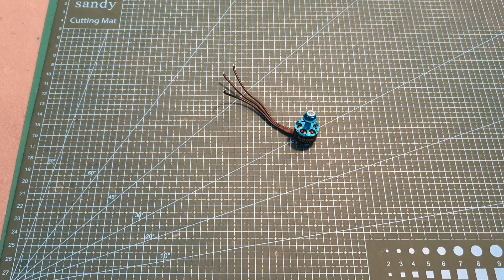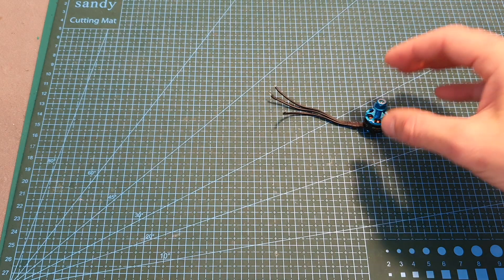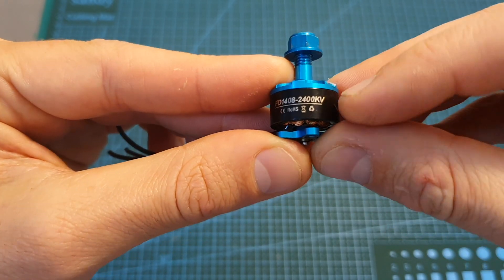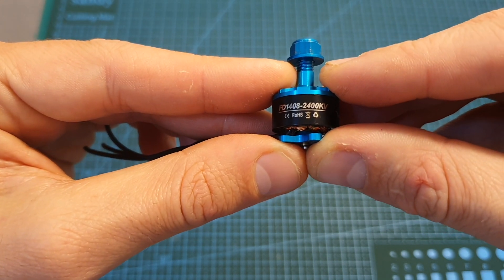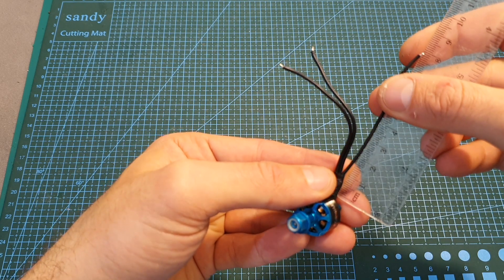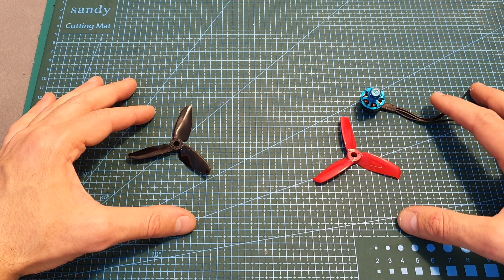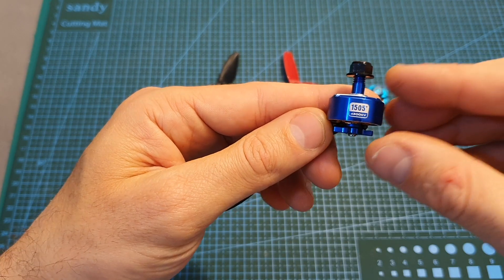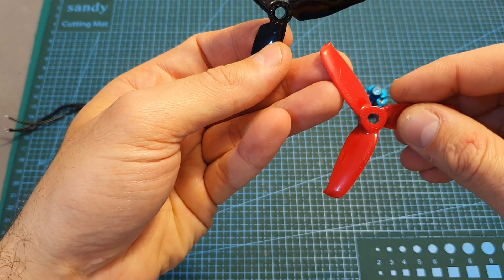HGLRC FD1408 2400KV Thrust Test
╠╗║╚╝║║╠╗║╚╣║║║║║═╣ I Really Appreciate Your Support!

Description:

HGLRC Forward 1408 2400KV 5-6S 3600KV 3-4S Brushless Motor for RC Drone FPV Racing

Specification:
Brand name: HGLRC
Item name: Forward 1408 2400KV/3600KV Brushless Motor
Motor: KV 2400KV / KV3600
Stator Diameter: 14mm
Stator Thickness :8mm
No.of Stator Arms: 9S
No.of Rotor poles: 12P
No-load Current(A/10V): 0.8A(2400KV) / 1.5A(3600KV)
No.of Cells(Lipo): 5-6S(2400KV) / 3-4S(3600KV)
ESC: 28-40A
Recommended Prop(inch): 3 Inch
Wire type: 24AWG 80mm
Weight: about 16.7g

Package included:
1x Forward 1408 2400KV/3600KV Brushless Motor